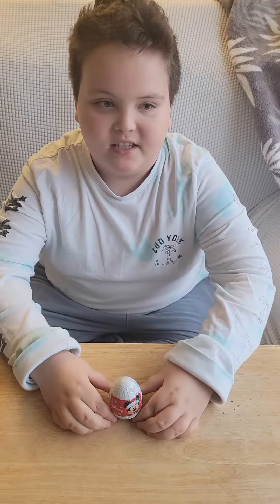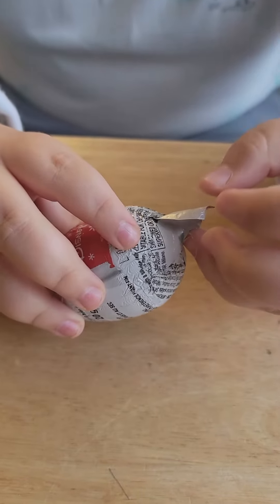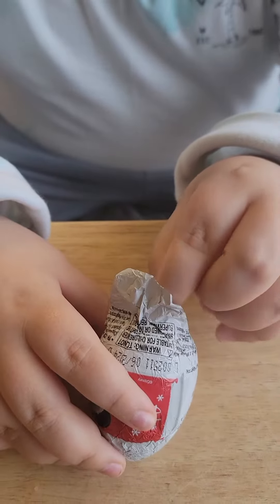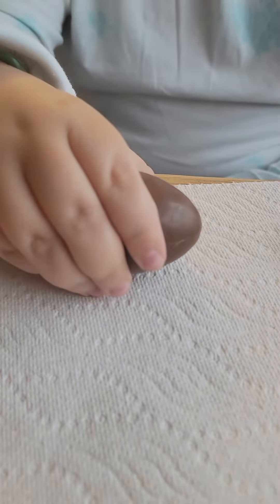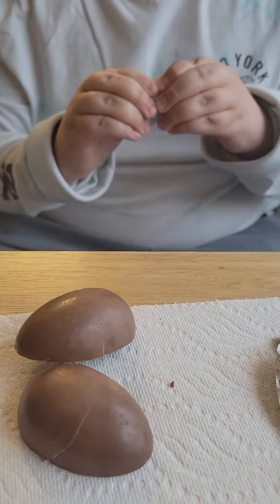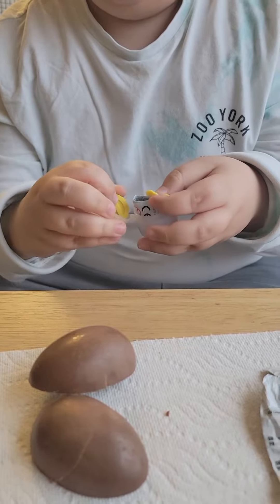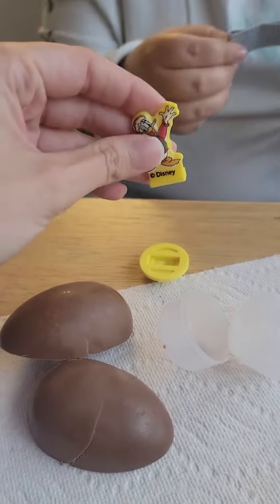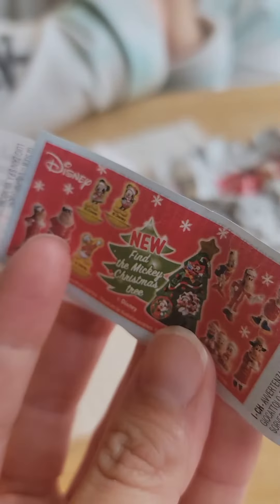Opening a Disney Christmas chocolate egg!